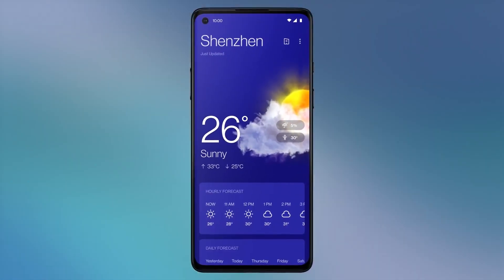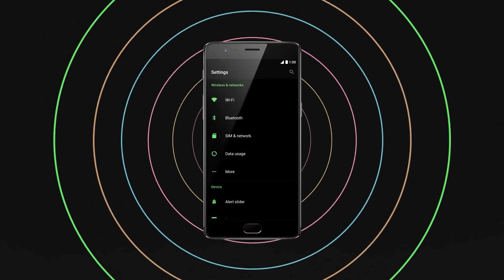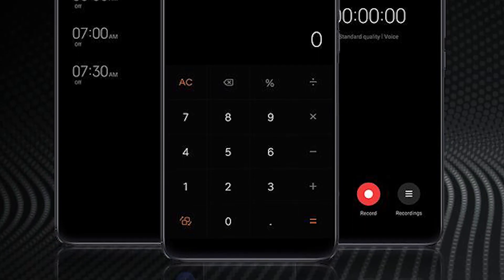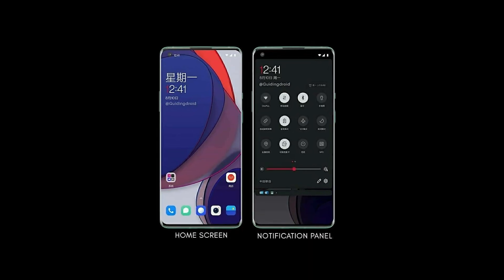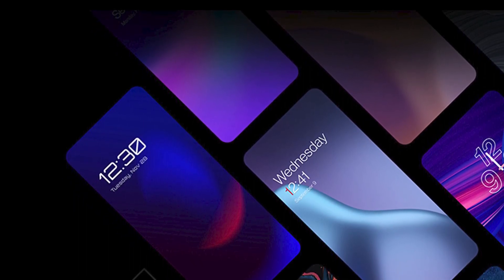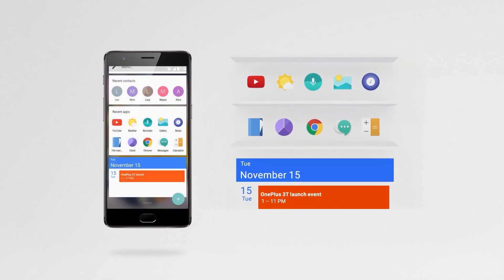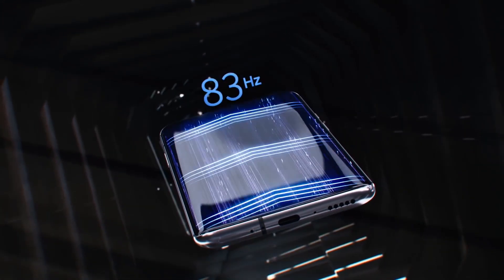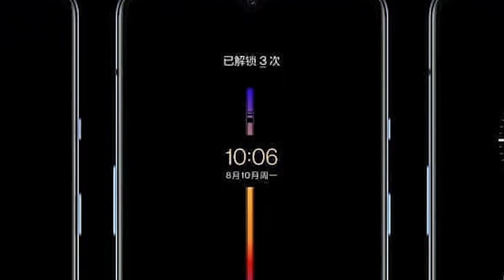OnePlus OxygenOS 12 - New Features and Changes You Need To Know!!!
Checkout our article for more on OxygenOS 12 and it's upcoming features

Android 12 is coming really soon and all the brands are getting ready to roll out an update based on Android 12. So Xiaomi is coming with MIUI 13, Samsung is coming with their next version of OneUI and now, OnePlus is also working on their next update which will be Oxygen OS 12. Now, OxygenOS is hands down my favorite android custom skin so far. Its very smooth and fluid, gives us stock experience and also comes with its own customization option.

OnePlus is very consistent with its updates and now its time for Oxygen OS 12. So talking about the changes, lets start with some minor changes and then move towards all the big changes. So the new oxygen OS 12 will feature new type of dark mode which will apply a new black theme all across your smartphone. As all the OnePlus smartphones come with AMOLED display panels, you will get really deep blacks. Additionally, this new dark mode will save your battery.

Another new feature will let you check the FPS count while you are gaming. Its a very minor feature, but is very helpful for reviewers and testers. The next feature is some sort of aggressive power saving mode. Turning this mode on will switch the refresh rate to lowest possible value. It will apply dark theme automatically and will close almost all the background processes.